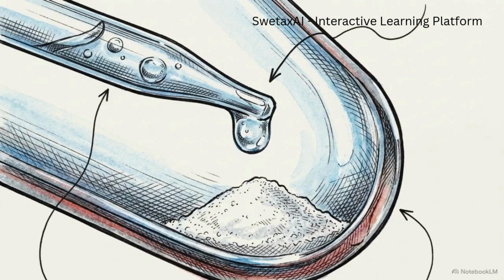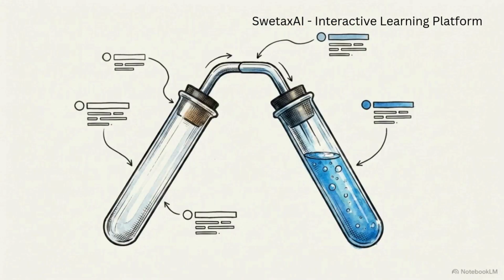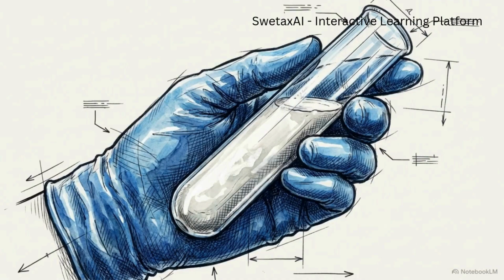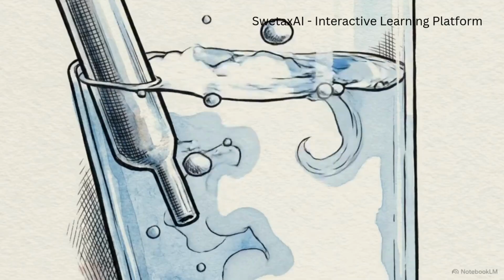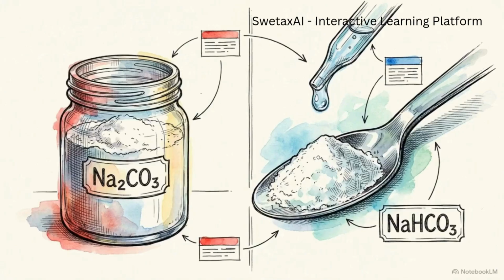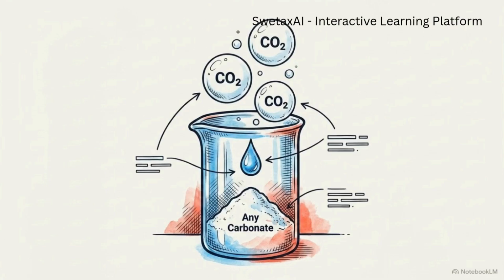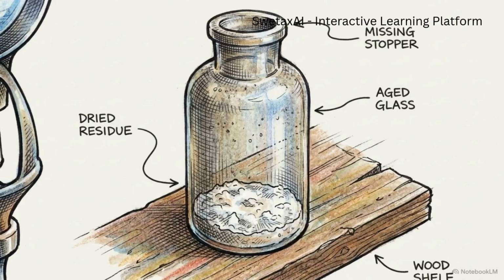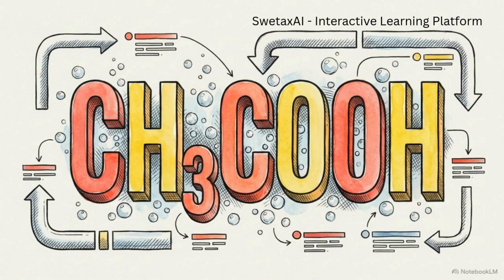Identifying Carboxylic Acids | CBSE Class 10 Science Chapter 4 | SWETAxAI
Learn how to identify carboxylic acids using the Carbonate Test in this quick and easy CBSE Class 10 Science lesson.

In this video, you'll understand:
✔ What the Carbonate Test is
✔ Why carboxylic acids react with carbonates
✔ Formation of carbon dioxide gas
✔ Balanced chemical equation
✔ Important CBSE exam points
✔ Real-life applications

Chemical Equation:
2RCOOH + Na₂CO₃ → 2RCOONa + H₂O + CO₂↑

This concept is part of CBSE Class 10 Science Chapter 4: Carbon and Its Compounds and is frequently asked in school examinations.